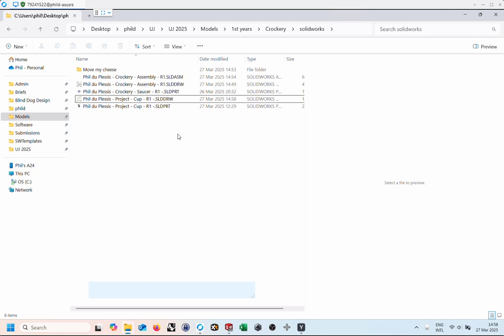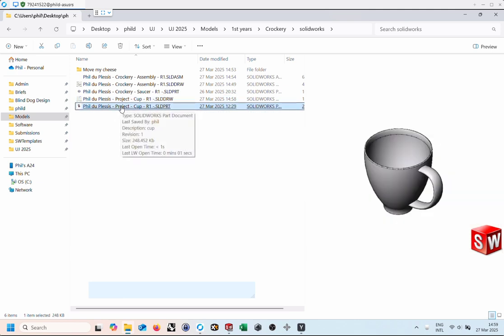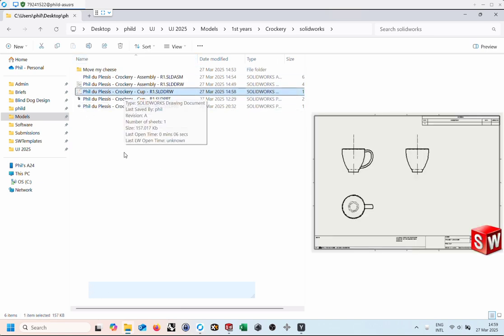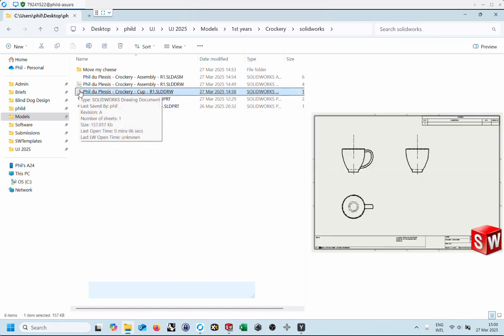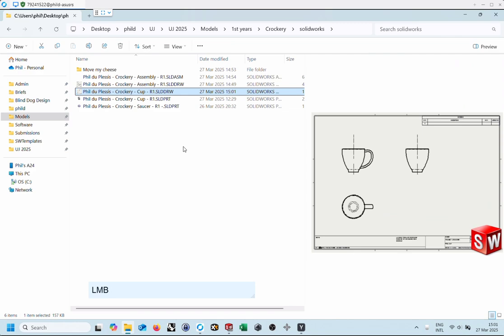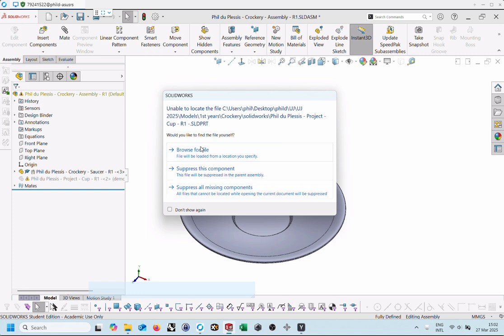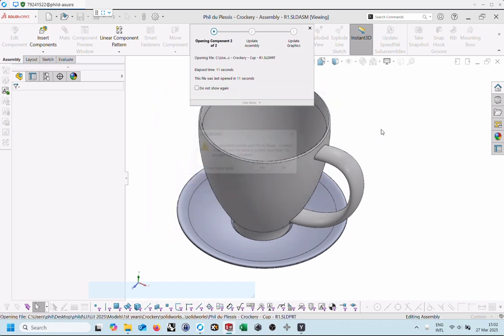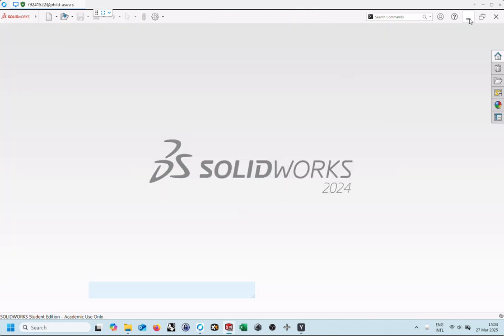Engineering drawing instructional videos - be sure drawing and assembly files open without error.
Solidworks - how to be sure drawing and assembly files will open automatically and without error when downloading to other users/computers